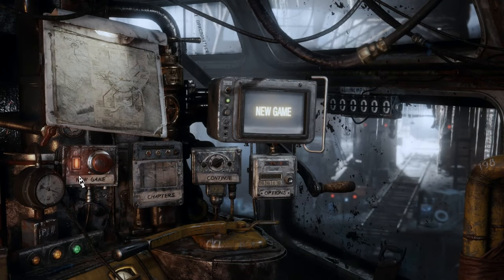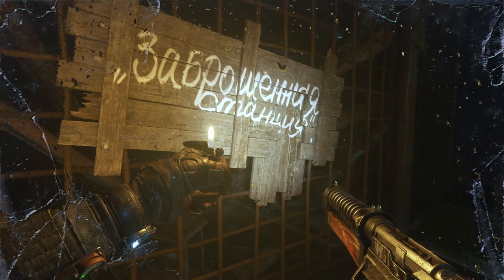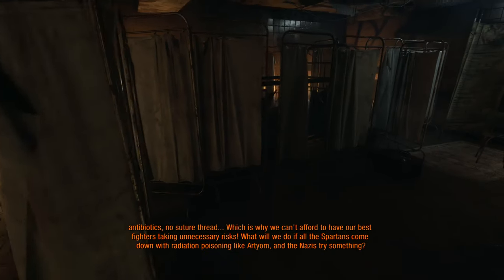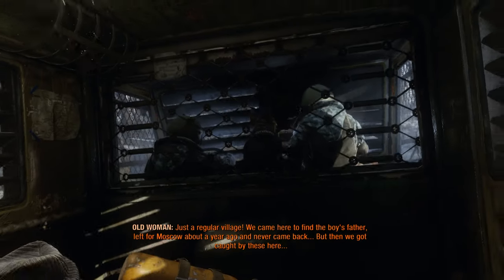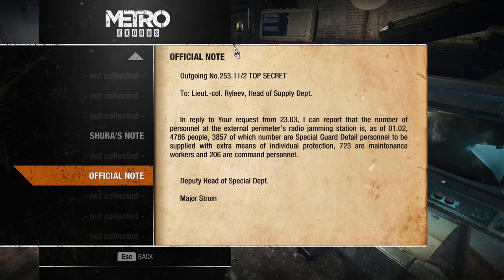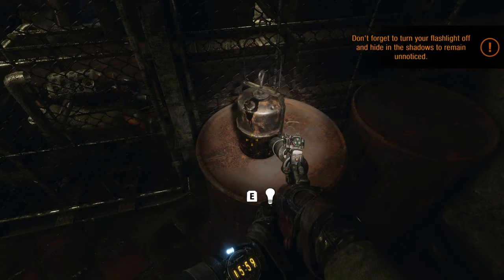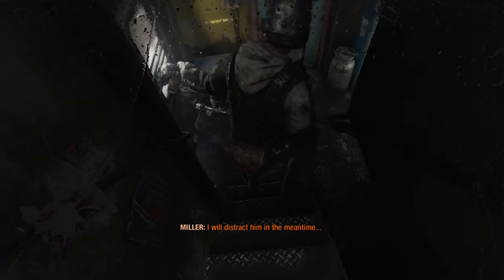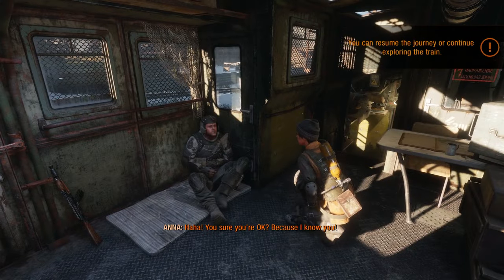Metro Exodus (Ep. 1 – Prologue)